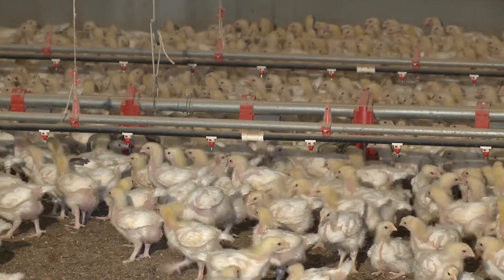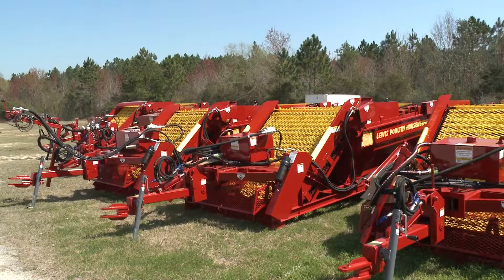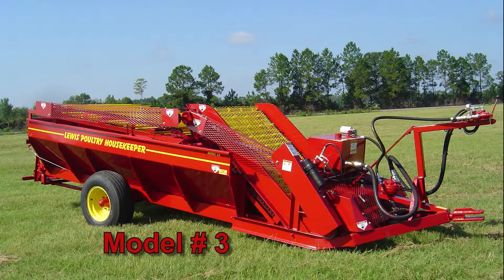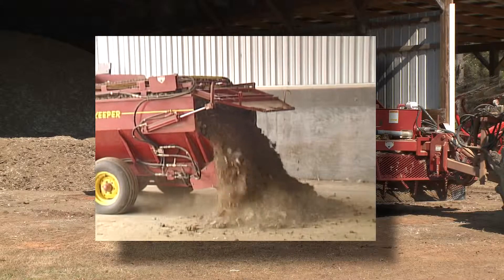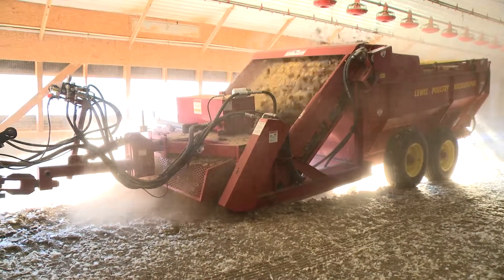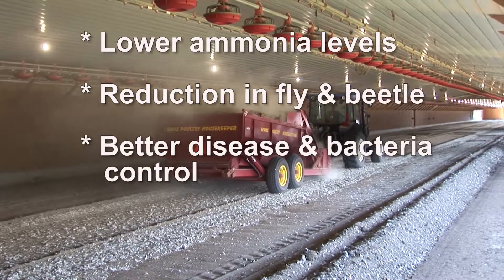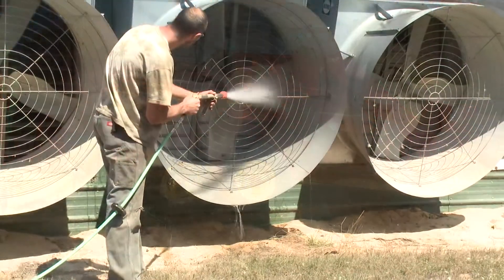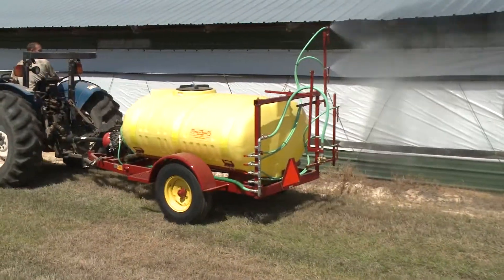Lewis Brothers Housekeeper video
Lewis Brothers video on poultry housecleaning business and related equipment